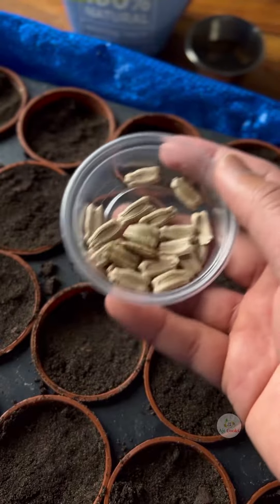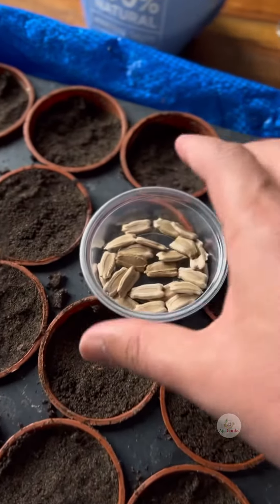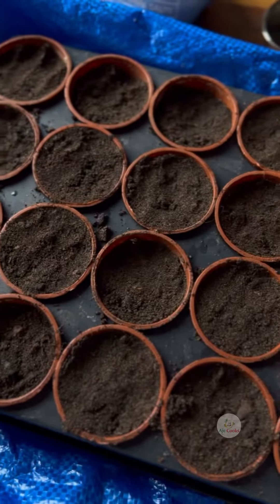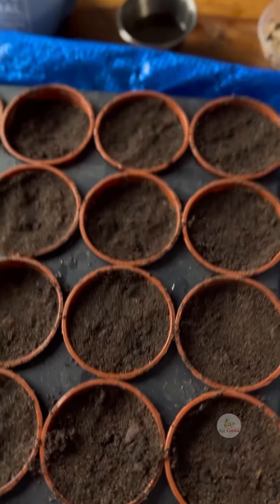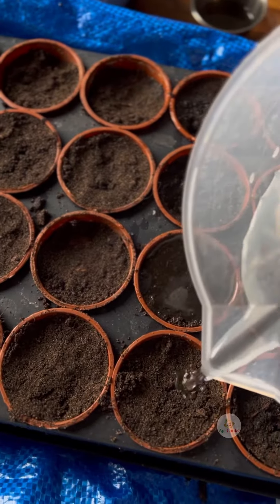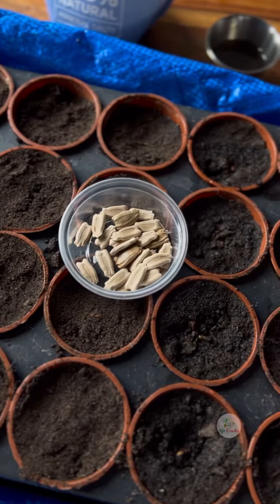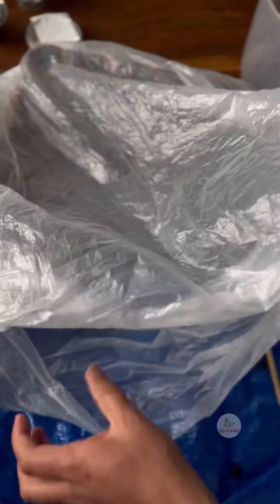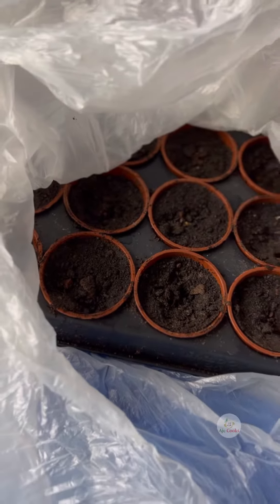Easy method of growing bottle gourd/lau/lauki/ vegetables plants from seeds at home.